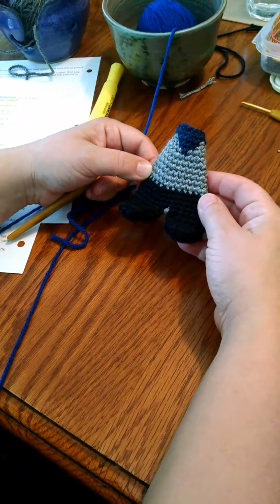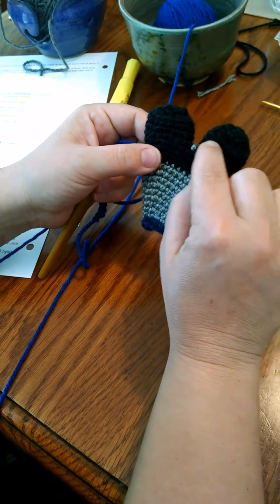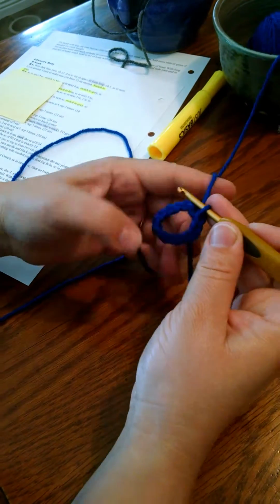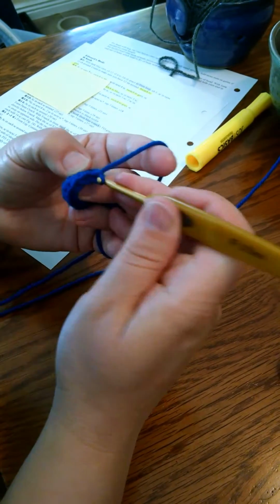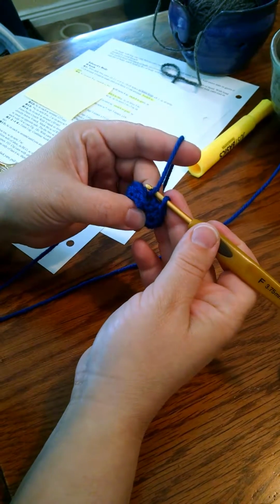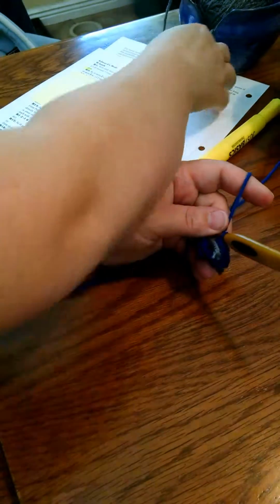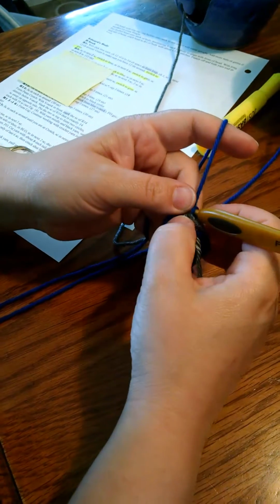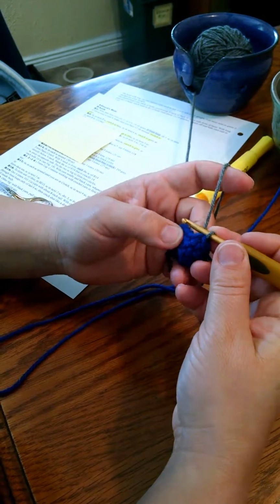Twilight Edward doll body tutorial part 1